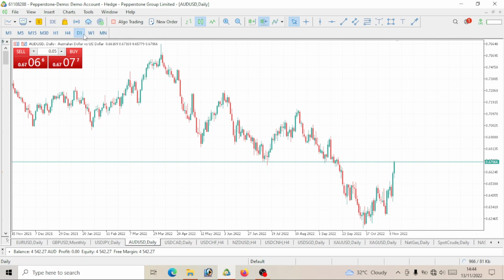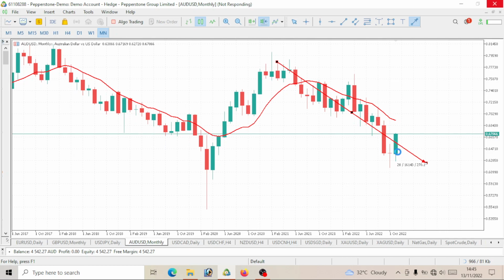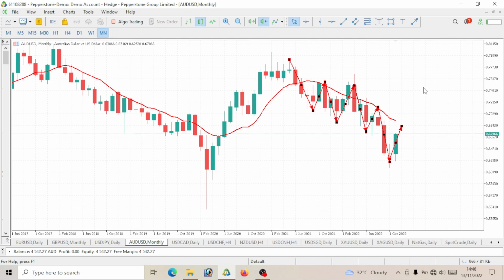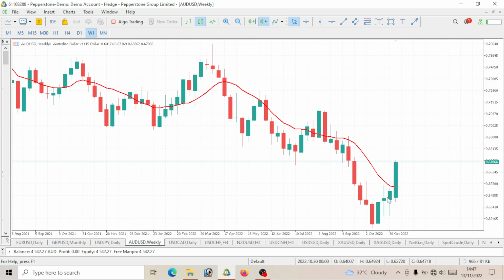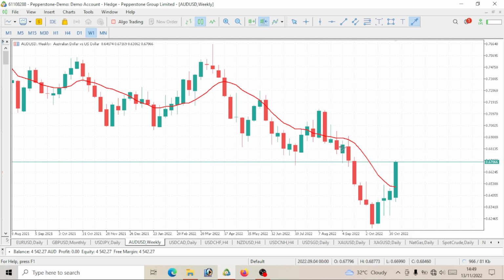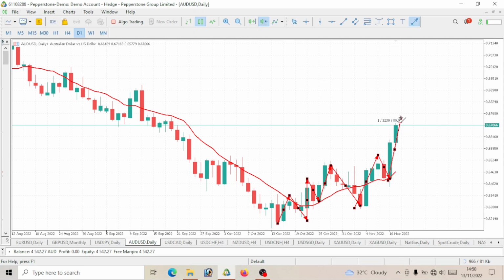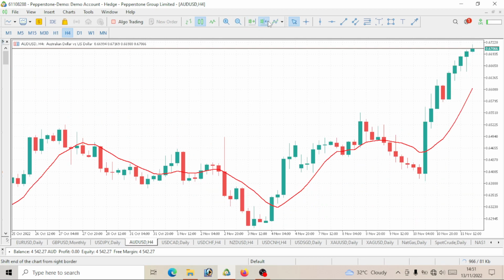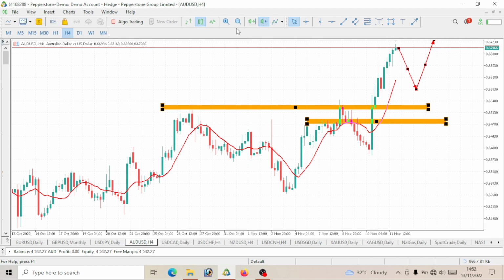AUDUSD Analysis Today | NOVEMBER 14 - 18 2022 | AUDUSD Forecast | AUD/USD Technical Analysis